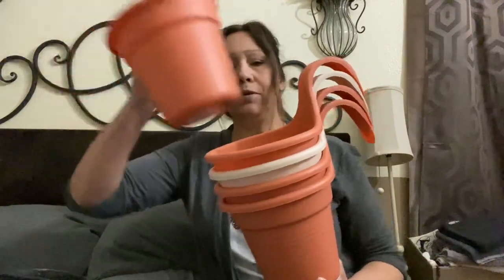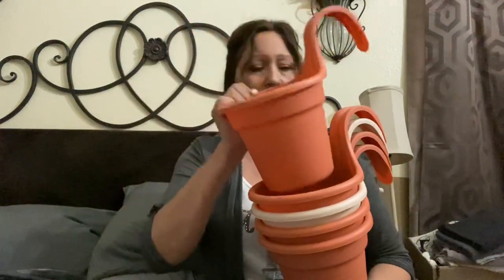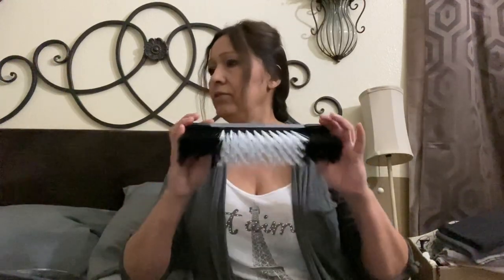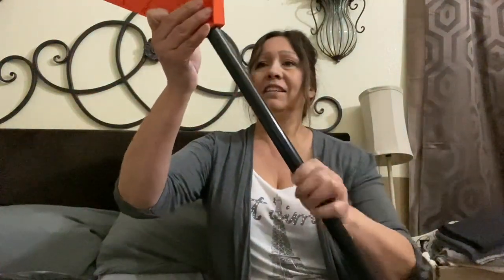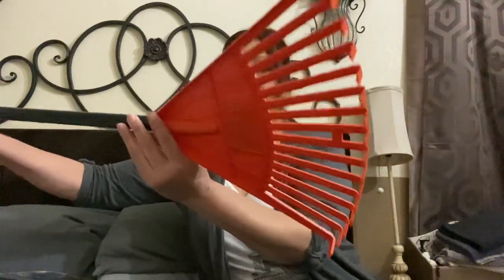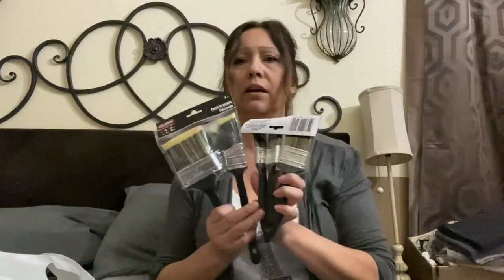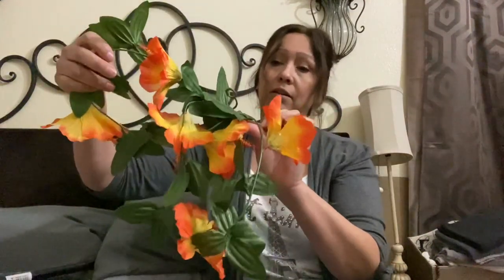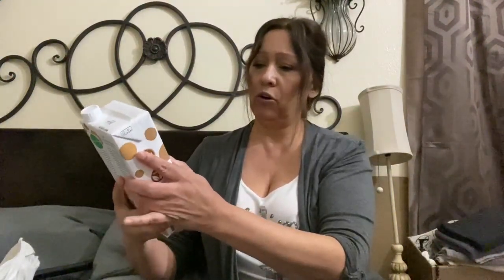Dollar Tree Great Garden Finds and more!